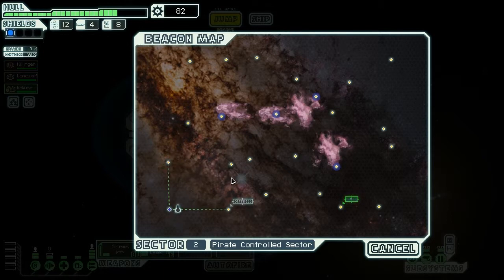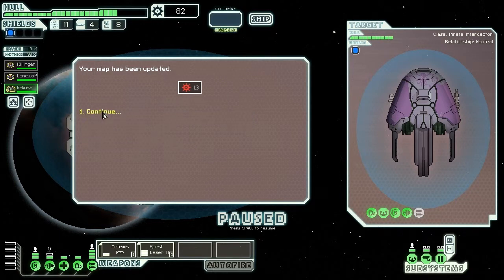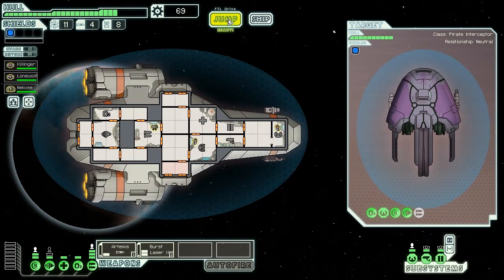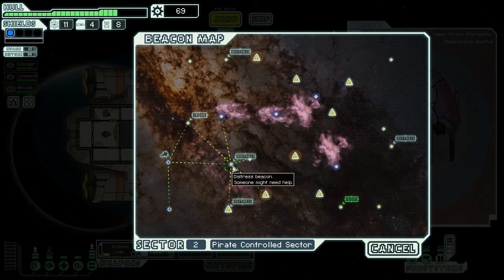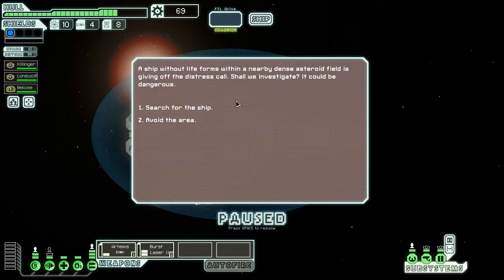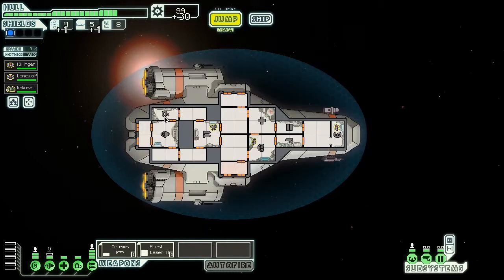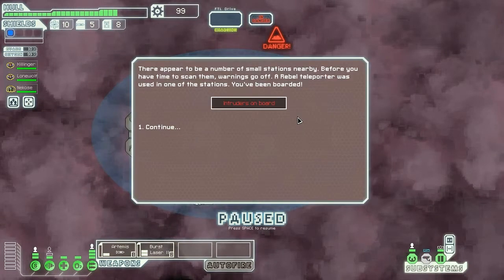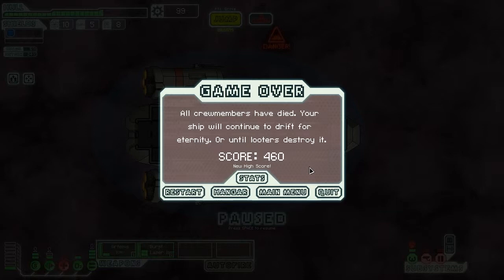FTL - EP02 - Well That Escalated Quickly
Dr Killinger runs into some trouble in FTL

Download FTL on Steam.